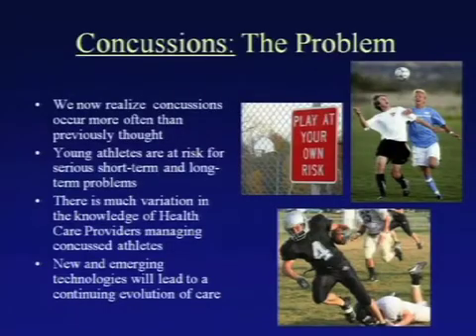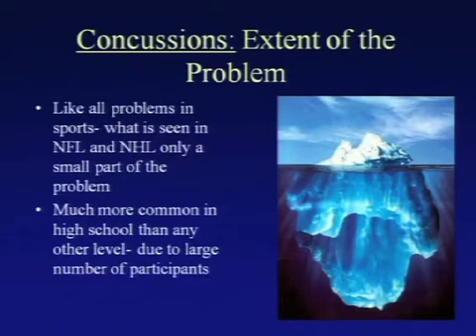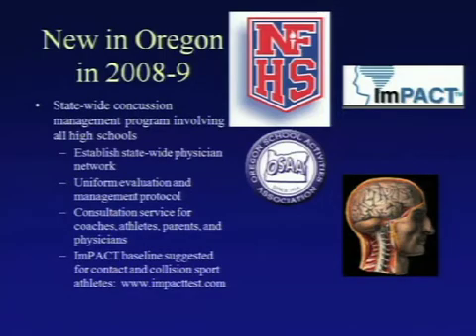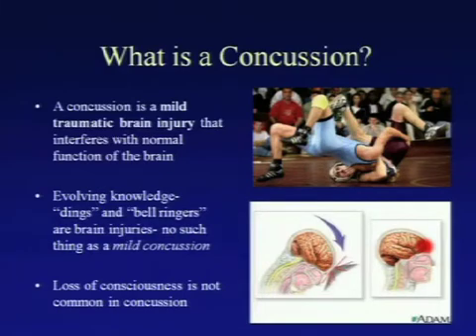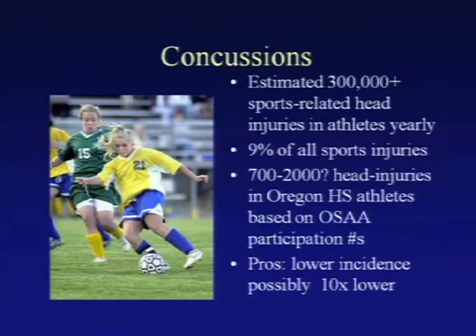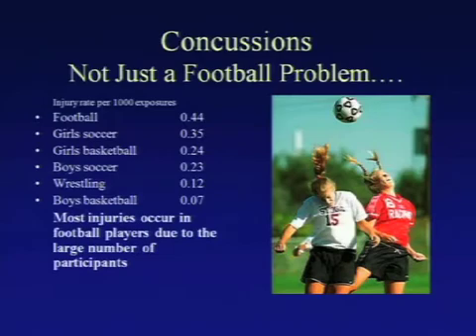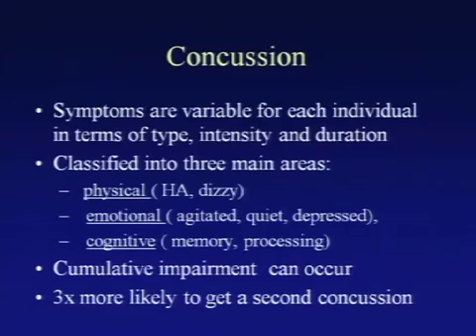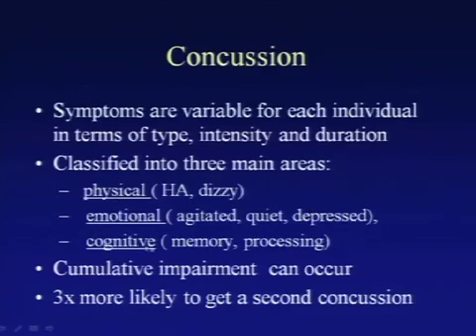Different types of Concussions by Dr. James Chesnutt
- Online Video CEUs. 100% Video Content.  People love our CEUs.   One year subscription to all of our CEU courses for $179 plus ASHA certified.

Dr. James Chesnutt from Oregon Health Sciences University presents on concussions and mild traumatic brain injury.  This is part of a series called "Latest Advances in Concussion and Traumatic Brain Injury, a Collaborative Team Approach".  Presented by Advanced Healthcare Education.  To view the complete lecture, go to